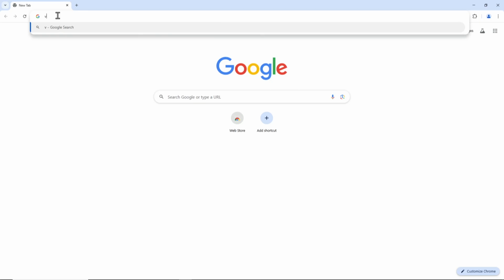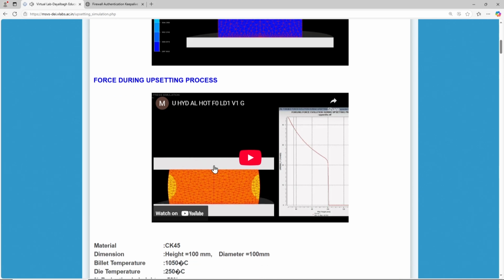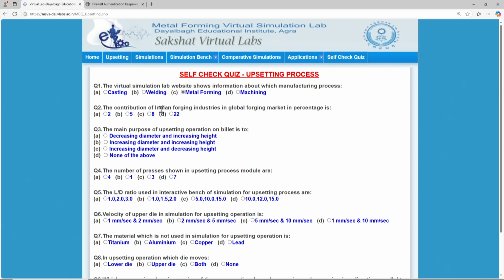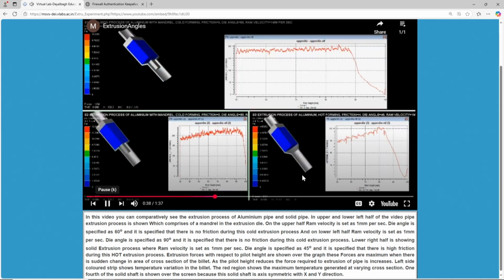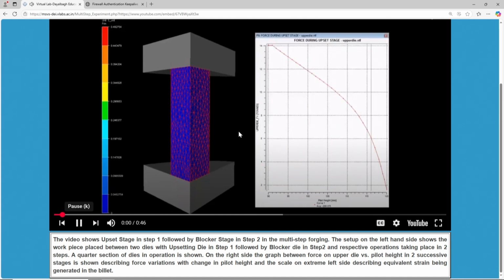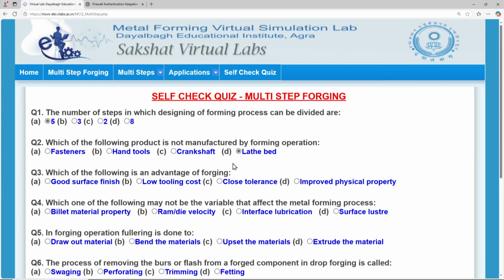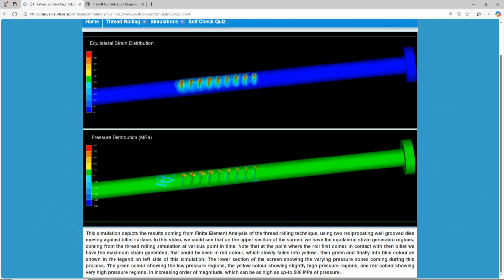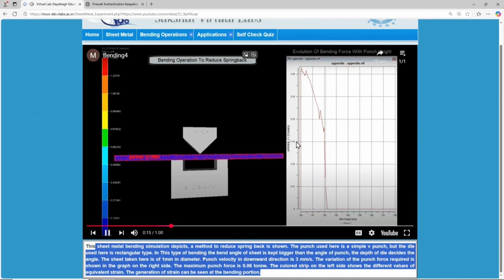Lecture 23: Virtual Lab. Demonstration (Forming)